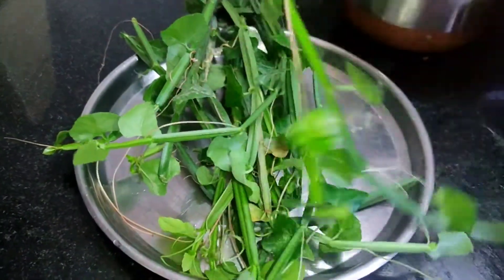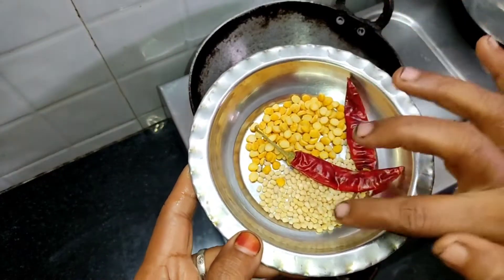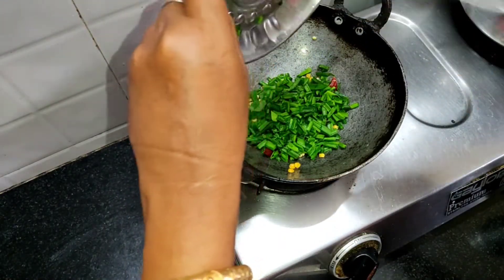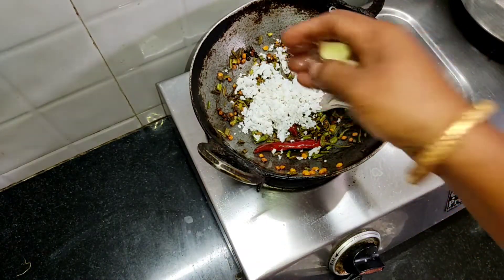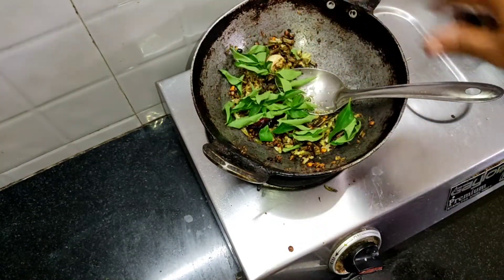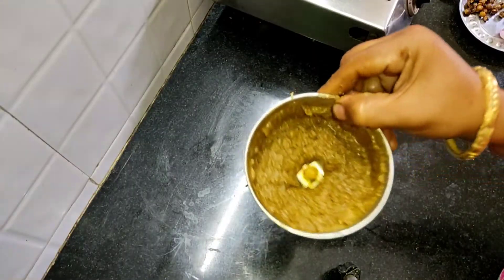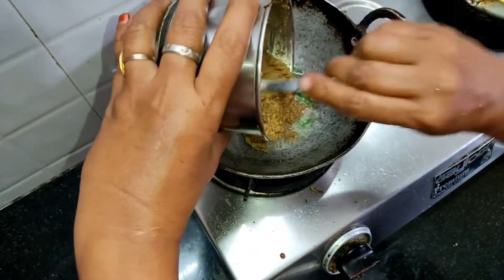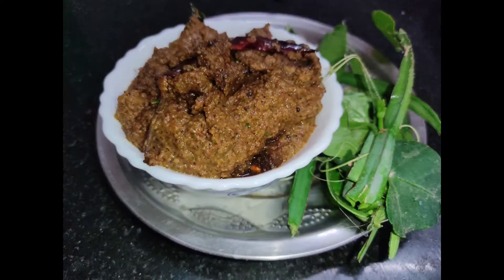Prrandai Thuvaiyal Recipe Pirandai Chutney Recipe Adamant Creeper Chutney In Thamil/ Agni Samayal